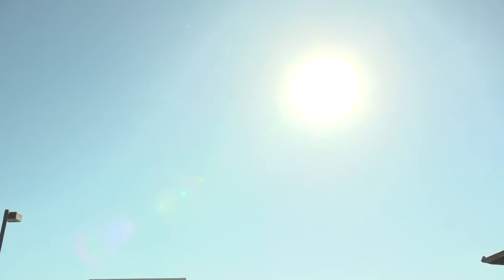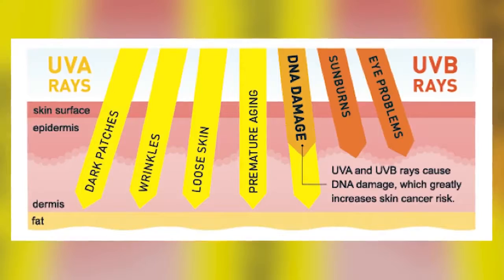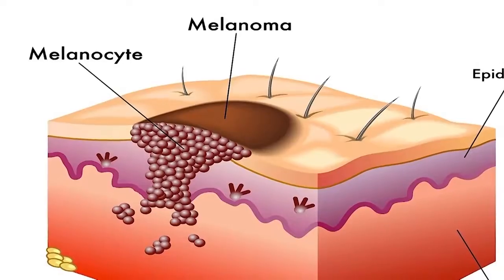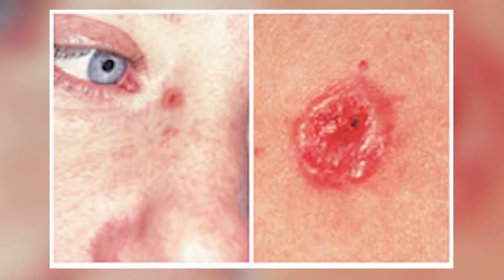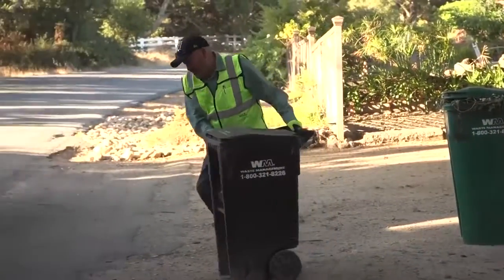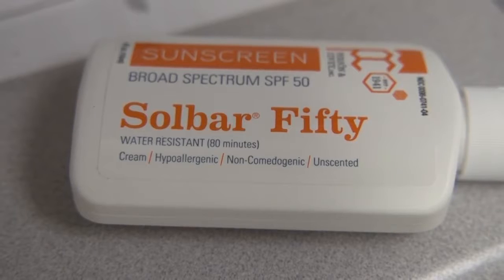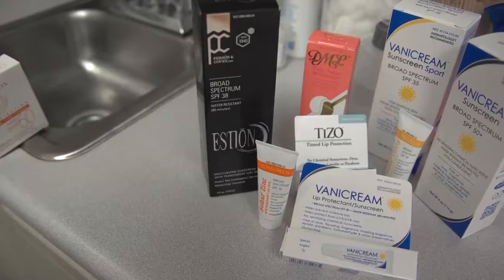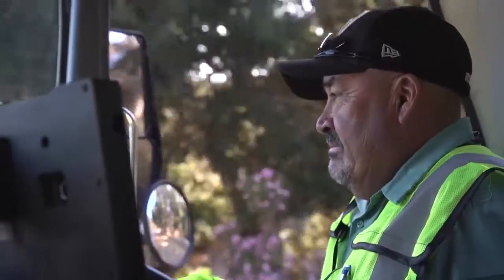100 Days of Summer Safety - Protect Yourself Use Your Sunscreen ENG